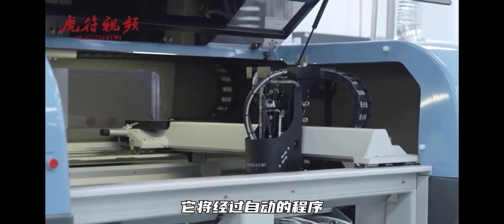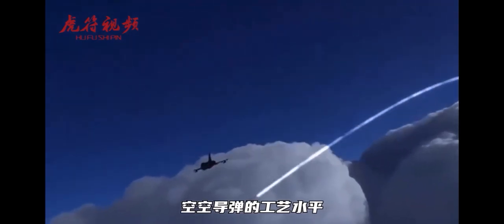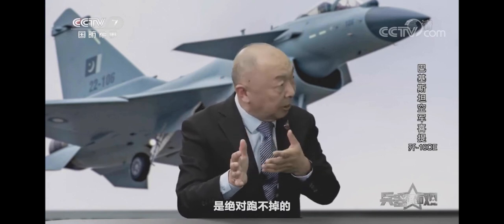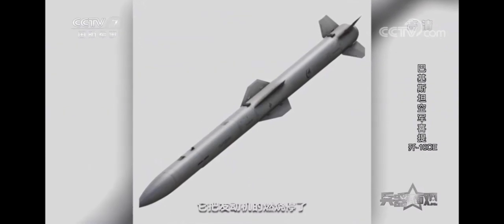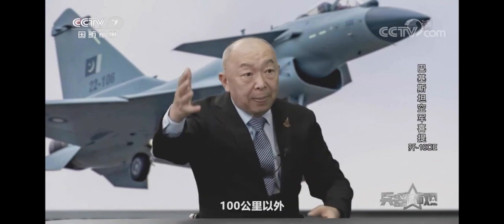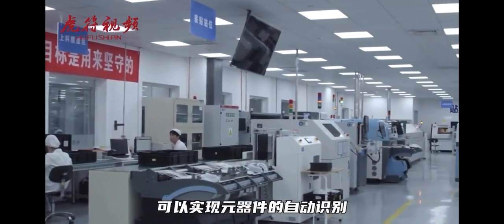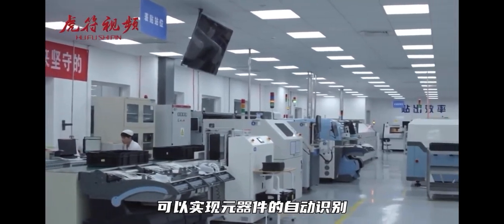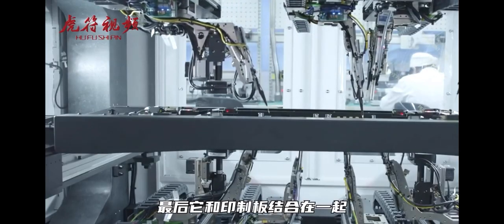China just released a short video of most advanced air-to-air PL-15 missile partial assembly line.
The PL-15 air-to-air missile is considered as one of the most important PLA assets to shift air power balance between US and China. China recently released a short video of the world's most advanced air-to-air missile, the PL-15 air-to-air missile assembly line. This video indicates that China now has a mass-production of PL-15 capability. The timing of release of this video is thought to be very sensitive to the current situation in south china sea and taiwan strait, which could intend to send a strong message to the US. Reportedly China has been developing a new version of PL-15 with a strike range up to 300 or 400 km. It is believed that the current version of PL-15 air-to-air missile is one generation ahead of the air-to-air missile currently equipped in the US air force.   Most importantly, this clip is to reveal China's most advanced auto production lines and its capability.